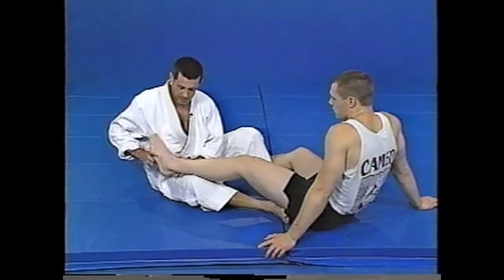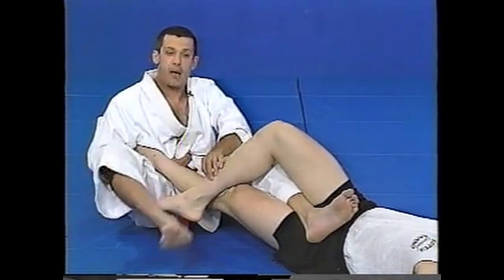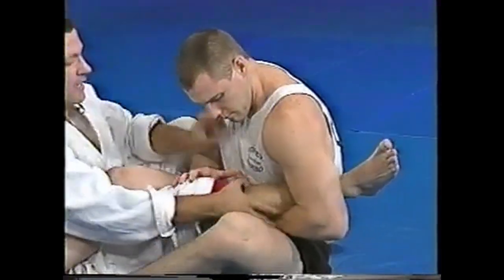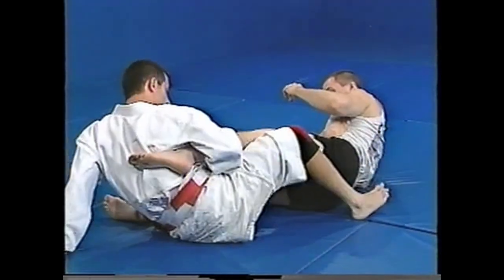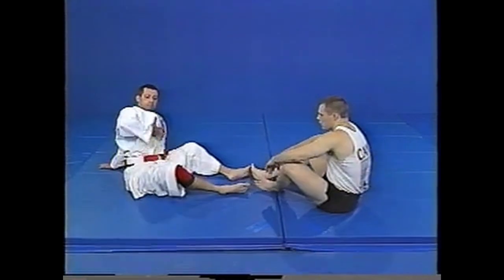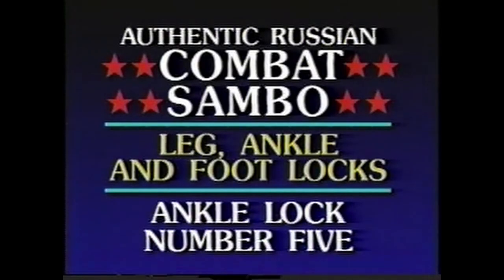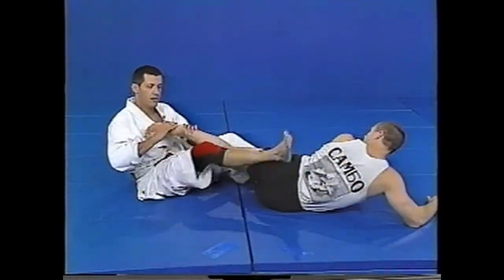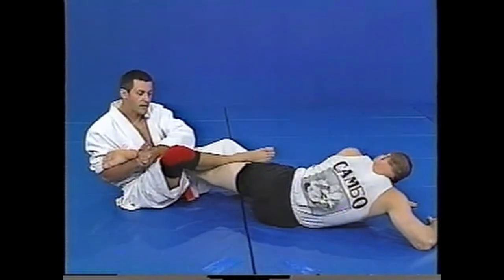lerarn the secret of the sambo ankle locks